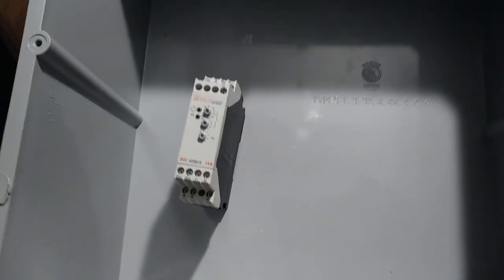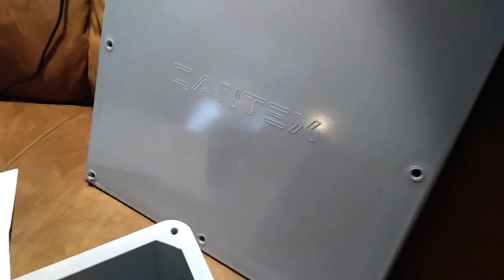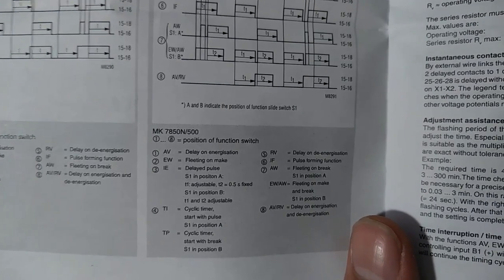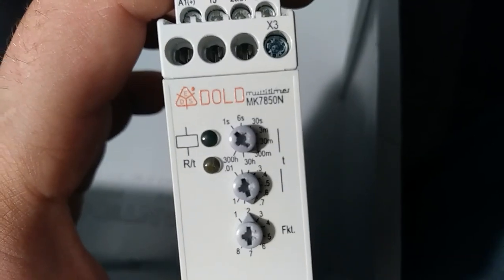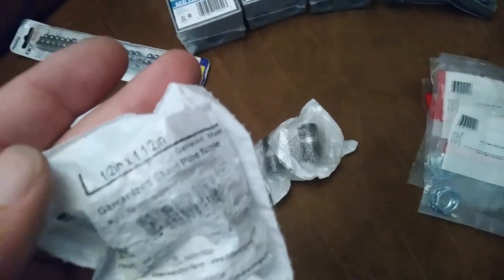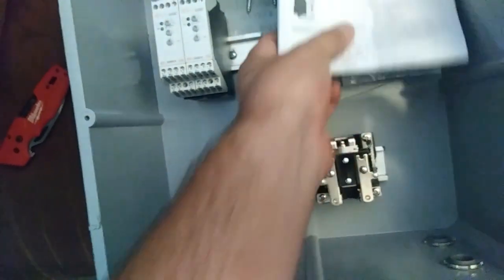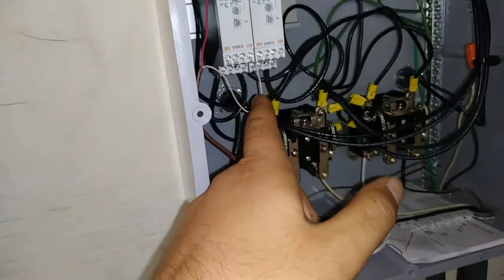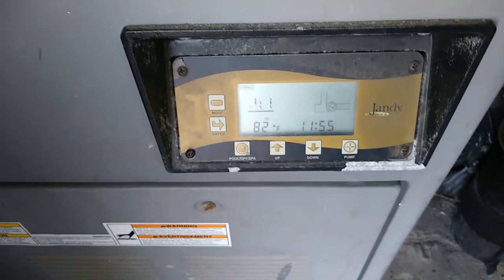Custom Spa/Jet Pump Control Panel Build w/ Industrial Components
This was an interesting little project to get a robust control system for this customer's spa pump system. I think it will work for many years to come. I really recommend checking out the Dold Multi-timer relays I used. Tons of applications for them if you want industrial-grade reliability/accuracy.